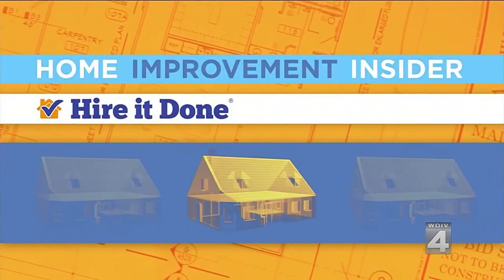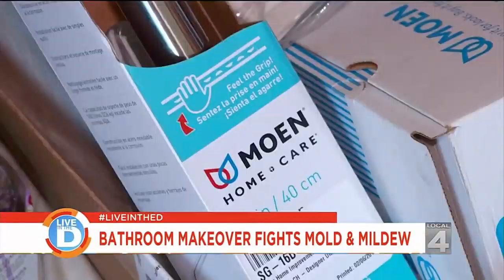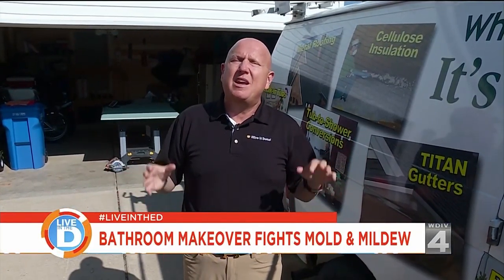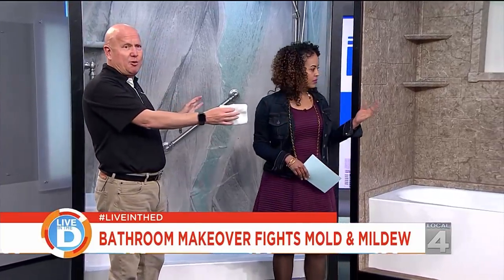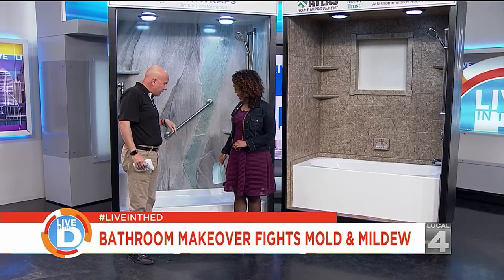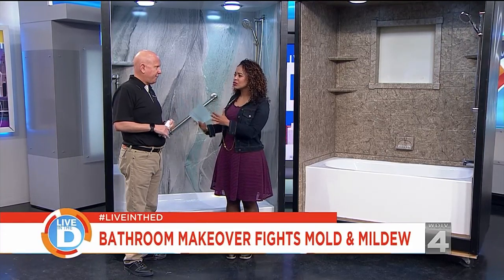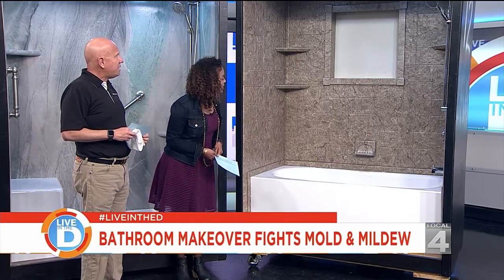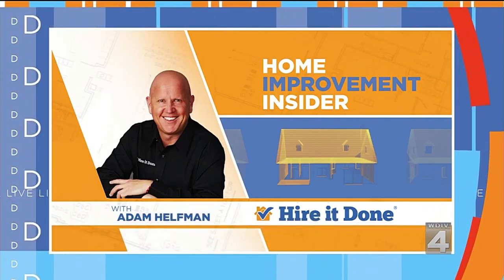How to Fight Mold and Mildew with a Bathroom Makeover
Adam Helfman joins Chuck Gaidica on WDIV Chanel 4 Detroit's Live in the D to talk about how you can fight mold and mildew by getting the bathroom of your dreams!